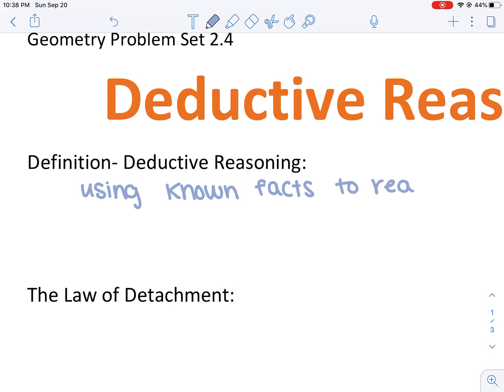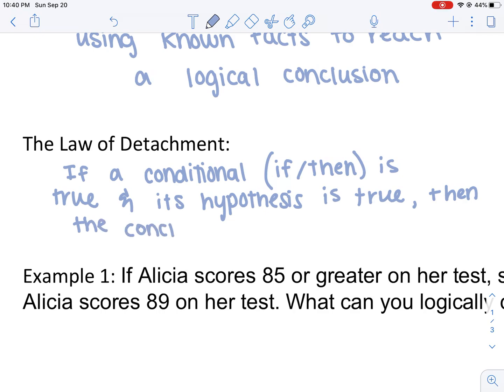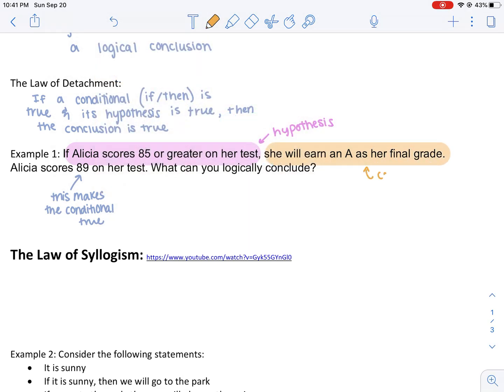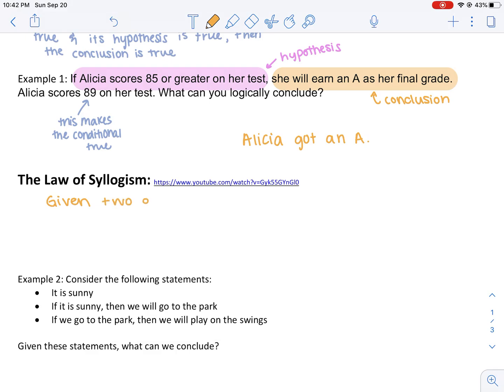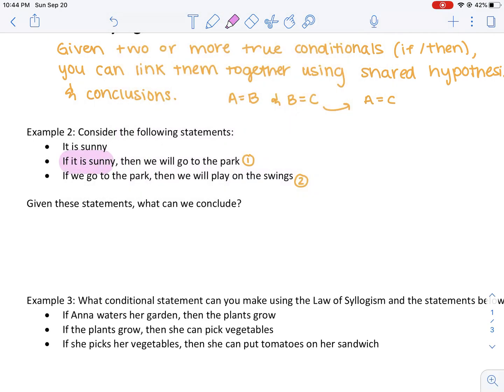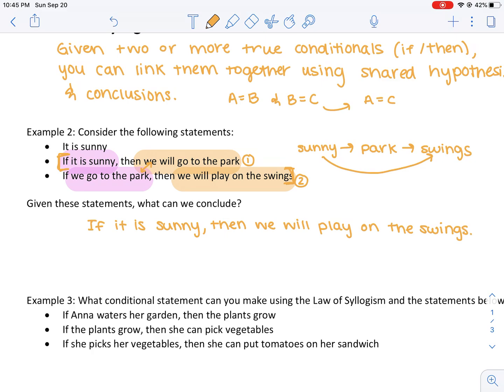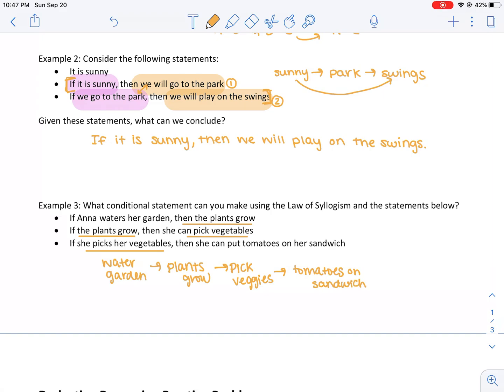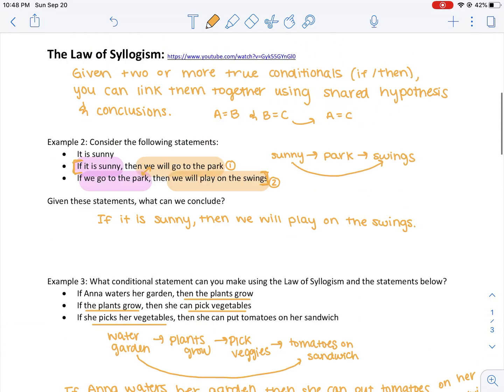2.4.1 Deductive Reasoning